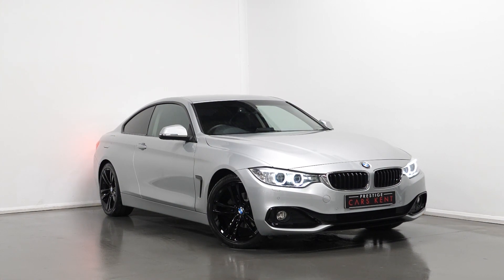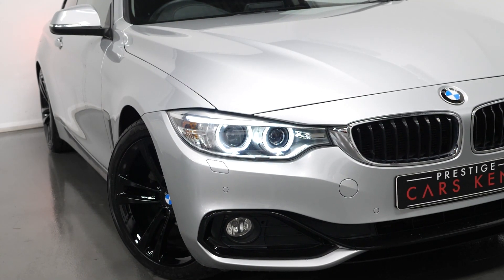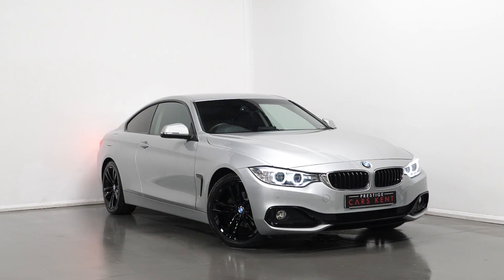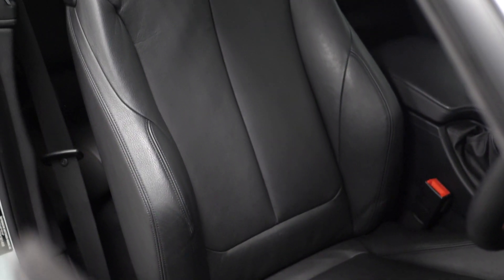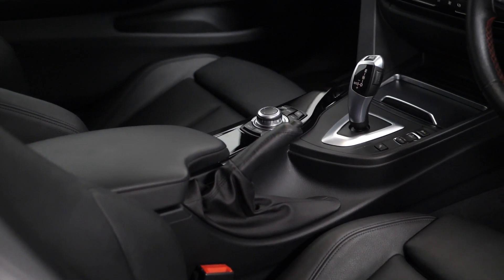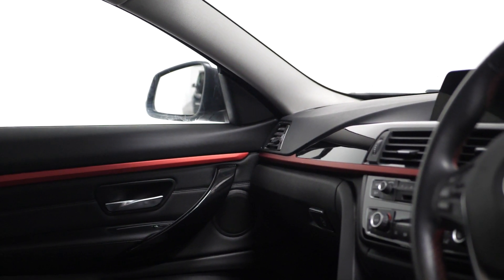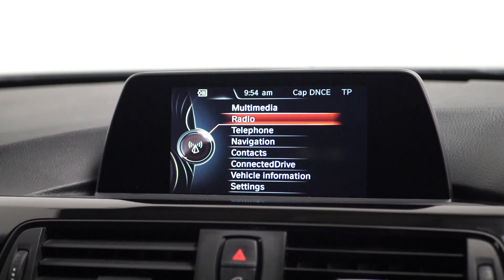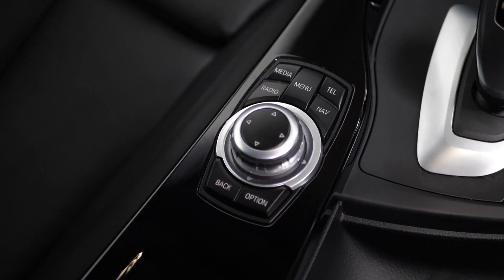walk Round - 2017 BMW 4 Series Sport - For Sale at Prestige Cars Kent